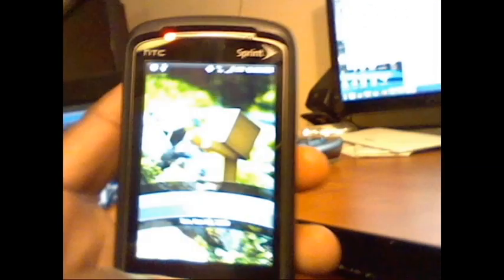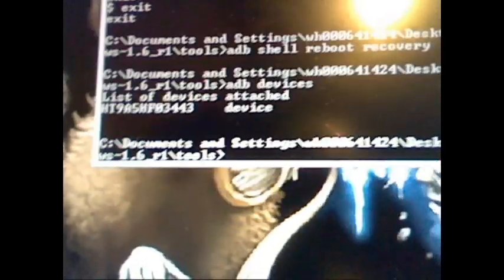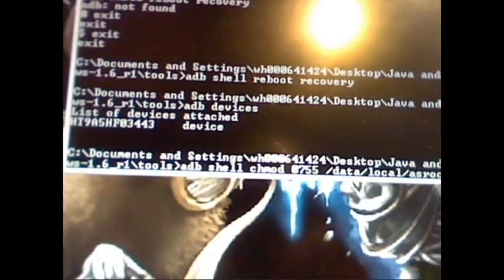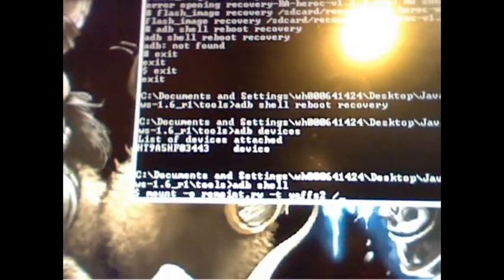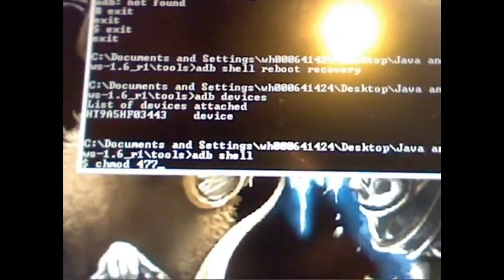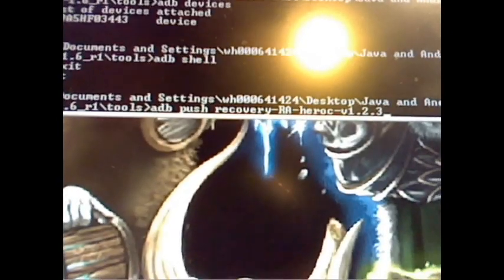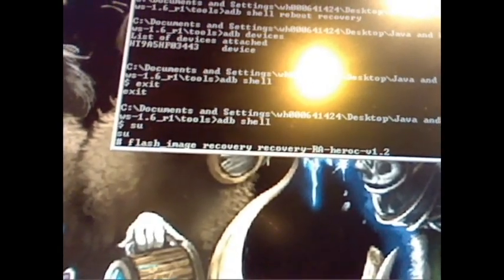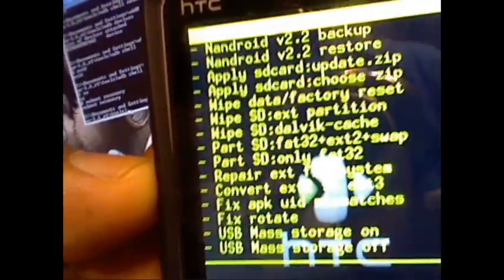How To Root CDMA HTC Hero and install a custom recovery image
Hey everyone! I have been looking on the forums all day trying to root my phone and I finally figured it out. I decided to make a video showing how to do this process in case someone cant find what they are looking for. I will explain how to root the phone and install a custom recovery image.

*** I take no credit at discovering the actual root for the phone or for the recovery image. ***
*** Use at your own risk. Although i have not come across any one on forums who bricked their phone,      there is sill a possibility that this can brick your phone.  I take no responsibility if you brick your phone.**

The next thing we download is asroot2. Make sure you extract this to the tools folder in the Android SDK folder.

**Recovery Image**
Then download the recovery image if you plan on flashing that. Make sure you put this in the tools folder in the Android SDK folder.

Step 2:

Make sure your phone is in USB Debugging mode.
Connect the phone to the USB port, but do not mount.
Open up the commmand prompt on your computer and make your way to the Android SDK tools folder where the file adb is located and type in:

adb push /directory_you_placed_asroot2/asroot2 /data/local/
adb shell
chmod 0755 /data/local/asroot2
/data/local/asroot2 /system/bin/sh
mount -o remount,rw -t yaffs2 /dev/block/mtdblock3 /system
cd /system/bin
cat sh "  "  su  (greater than sign goes in quotes, leave quotes out, youtube will not allow my to put  the symbol in.. check website for this part
chmod 4755 su

*congrats, your phone is rooted*

Step 3:

Now you need to flash the recovery image. You should still see a # symbol, at this point you are going to want to type in exit and hit enter. You are going to want to do this twice to take you out of the adb shell. Once that is done, type in, and press enter:

adb push recovery-RA-heroc-v1.6.2.img /sdcard/

Once that is done, type in adb shell . If your command prompt is a dollar sign then type in su and press enter. If it is a pound sign you are good. Then type in the following:

adb shell flash_image recovery recovery-RA-heroc-v1.6.2.img

Once that is finished you are done. To reboot into recovery type in adb shell reboot recovery or turn off phone and turn back on holding Power and Home or hold Volume down and press power, then when press home for recovery. Another method is to download the Terminal Emulator app, and in there type su and type reboot recovery.

Leave a comment or message me if you need help.